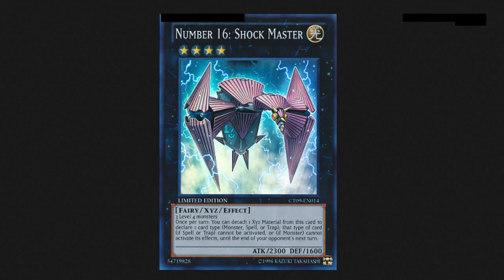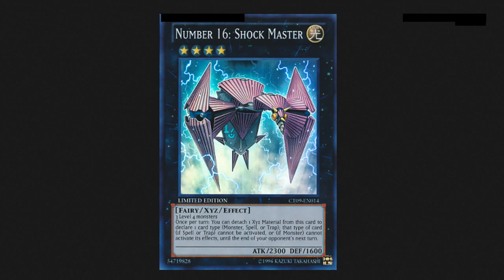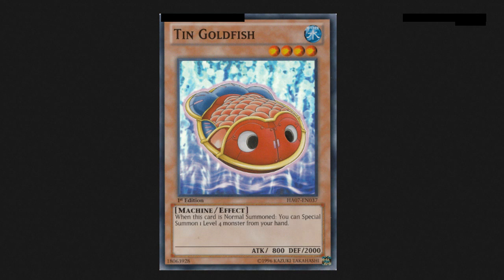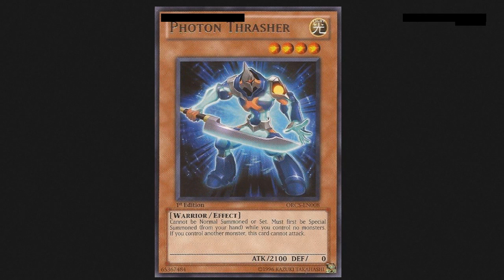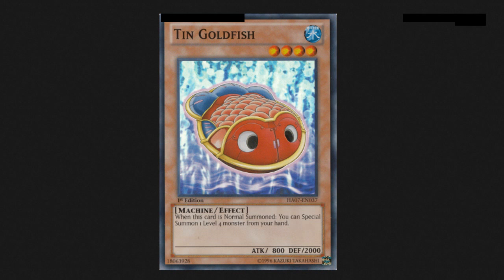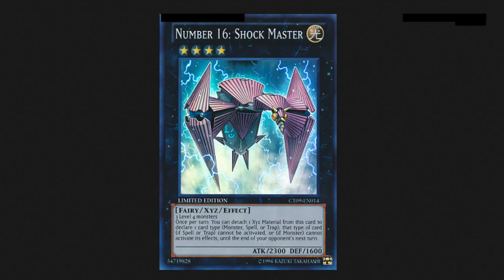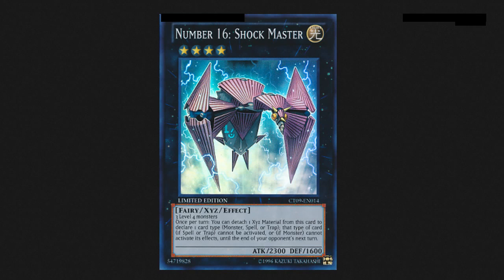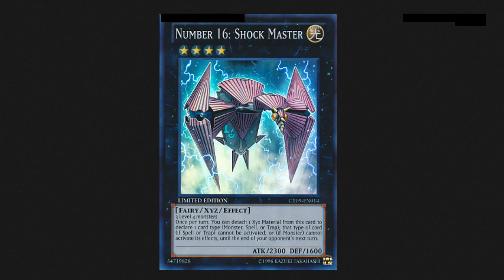Key Card For Budget Players To Dominate The Meta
[Link to both tutorials on those]